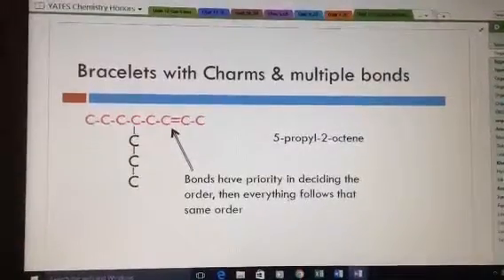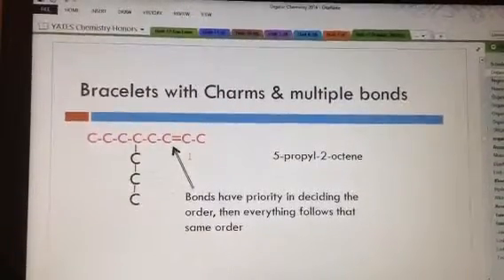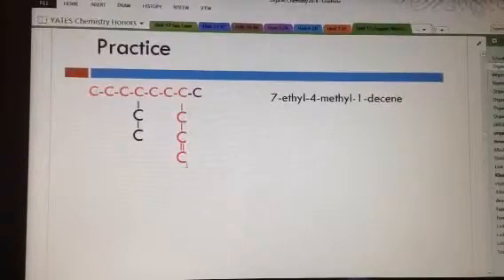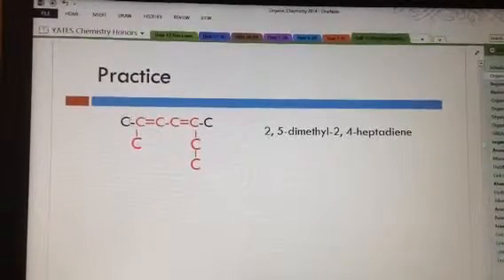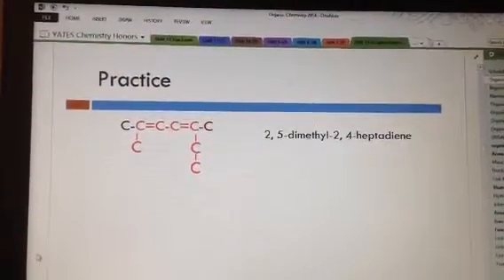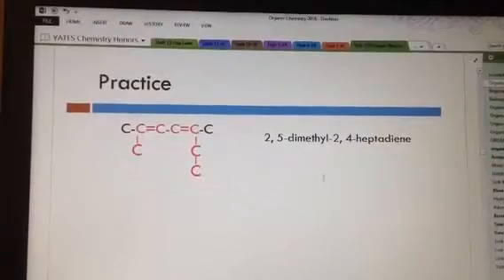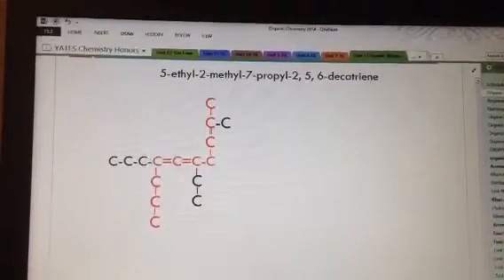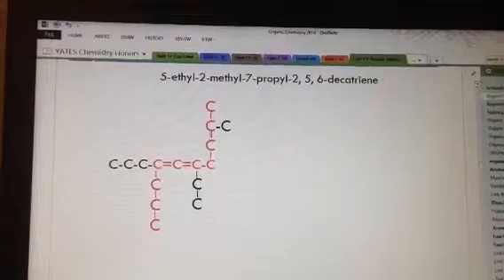Organic naming double bonds and branches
This video explains how to mean organic compounds with both double bonds and branches